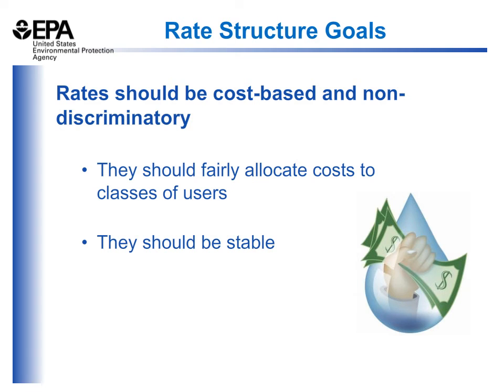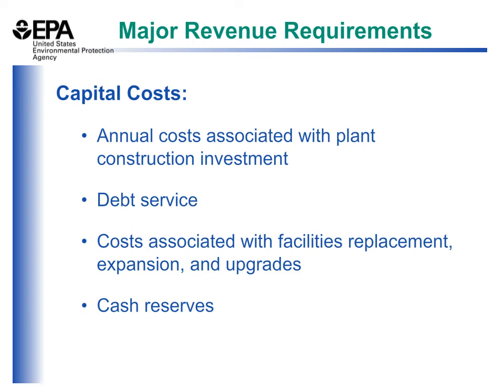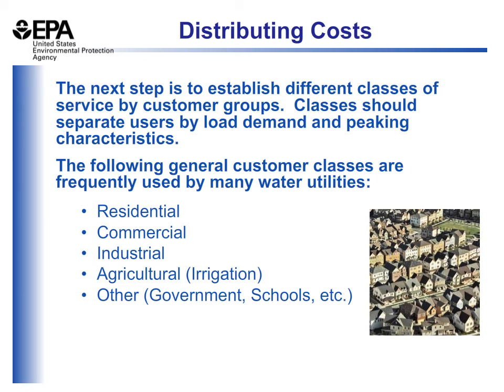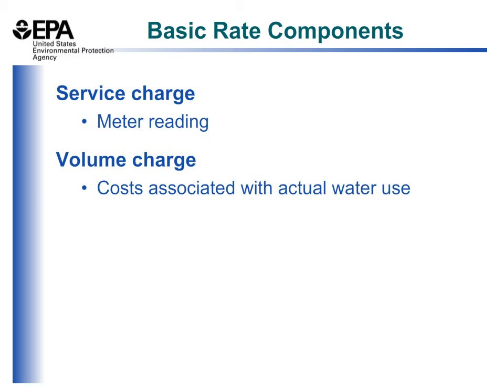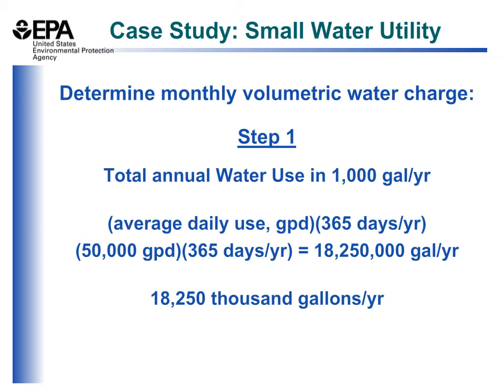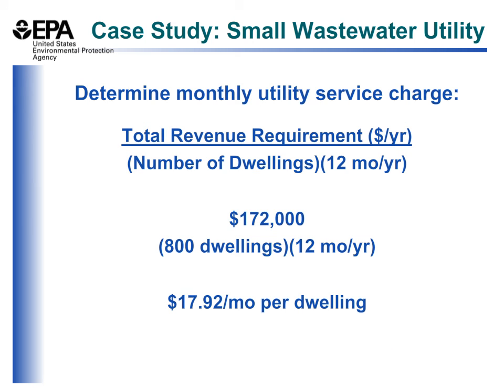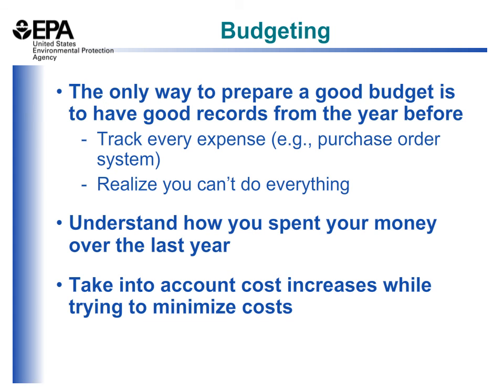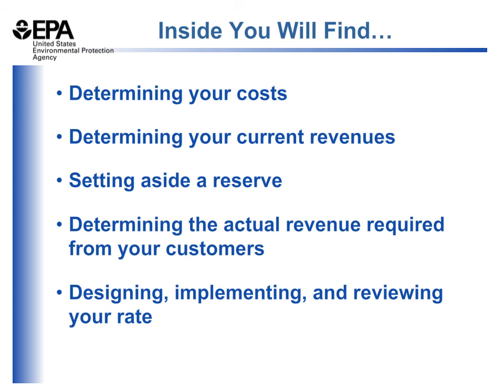Water and Wastewater Utility Operation and Management for Tribes – Developing Rate Structures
This presentation is one in a series of presentations on the operation, maintenance, and management of water and wastewater utilities serving Native American Tribes and Alaskan Native Villages.  How to properly and effectively set rate structures can be challenging for managers and operators of small water utilities.  This module covers the “how” and “why” of developing rate structures that will fully support long-term utility operations.  An overview is given of different types of rate structures, the components of rates, and the types of considerations that go into developing a rate structure. The speaker discusses revenue requirements, cost allocation methods, how to distribute cost to customers, rate design, administration of rates and charges, financial stability, and rate setting using the STEP guide.

Speaker:  U.S. Environmental Protection Agency contractor